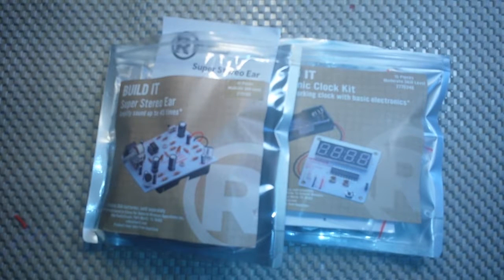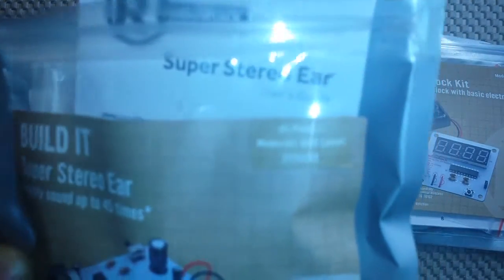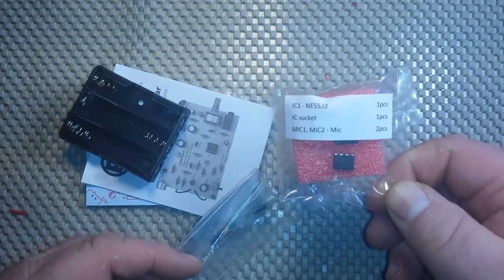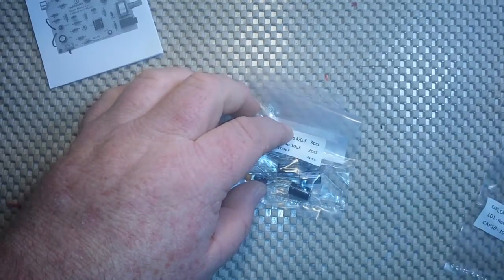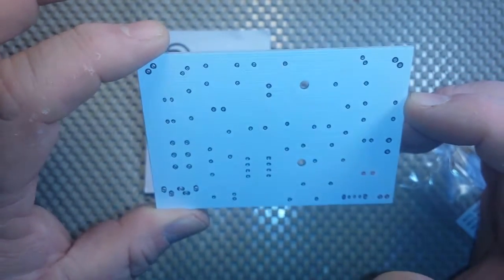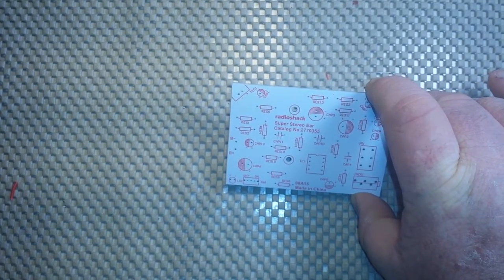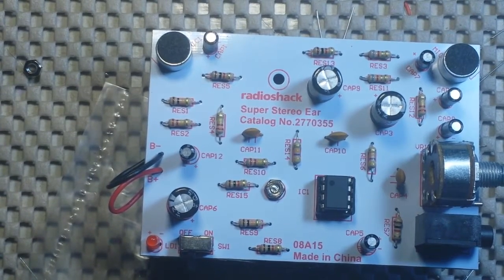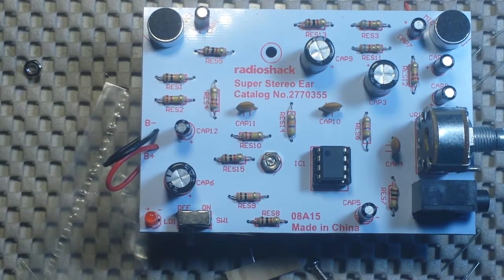Radio Shack Stereo Ear Kit Build and Review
What's better: cheap Chinese kits, or expensive US kits? Well they are all made in China, so what are you really paying for? import? marketing? Quality?
In this video we take a look at the Radio Shack Super Stereo Ear kit. It is kit # 2770355.

May I suggest: "10 PCB's for two bucks!"